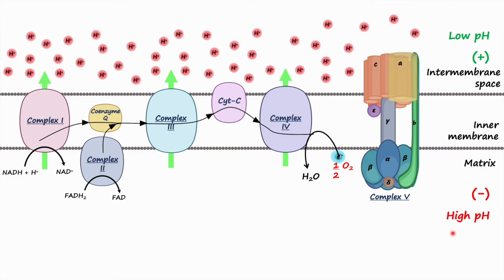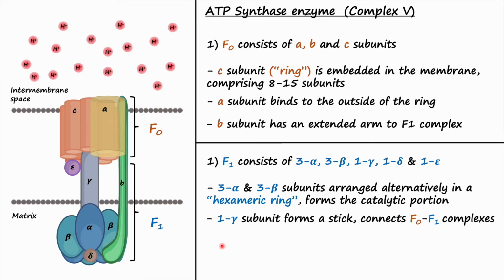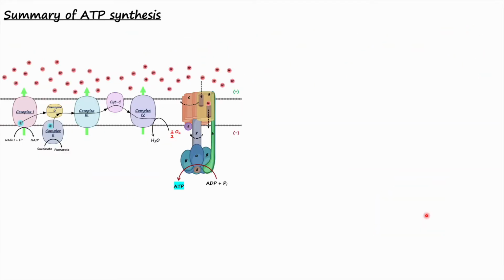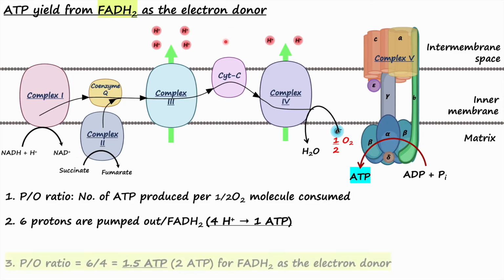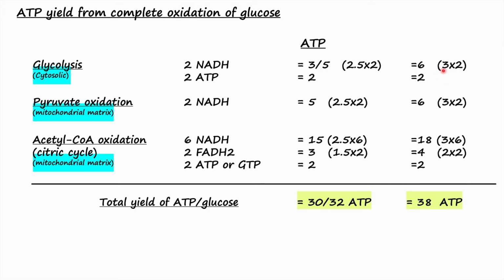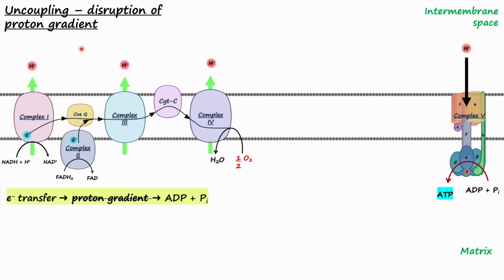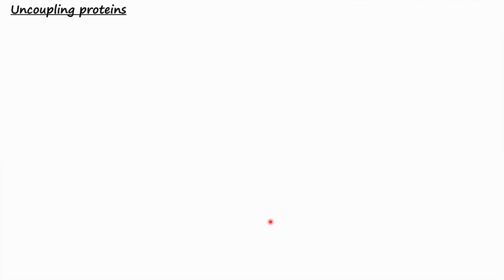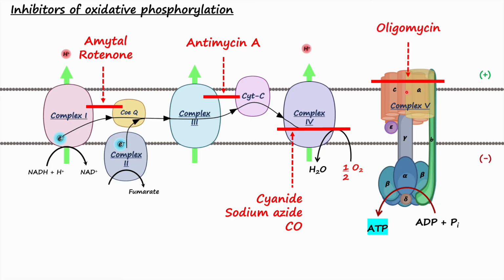Electron Transport & Oxidative Phosphorylation | Mitochondrial Respiration | Biochemistry Basics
This video provides a tutorial on Electron Transport & Oxidative Phosphorylation. Electron transport chain creates a proton gradient, which further creates pH gradient and electrical gradient. Both pH and electrical gradient attract protons back into the mitochondrial matrix through ATP synthase enzyme, a process known as “chemiosmosis”. Protons from the intermembrane space entre into a subunit of F0 complex, and then to c subunit, causing it to rotate. Subsequently, gamma subunit of F1 complex rotate, which come in contact with different beta subunits of F1 complex. As a result, ADP is phosphorylated to make ATP.

1. ATP synthase enzyme - Complex V
2. Proton gradient
3. Chemiosmosis
4. Proton leak
5. Uncoupling protein
6. How is ATP synthesized through ATP synthase enzyme
7. Rotational catalysis
8. Oxidative phosphorylation
9. Thermogenesis
10. Inhibitors of oxidative phosphorylation